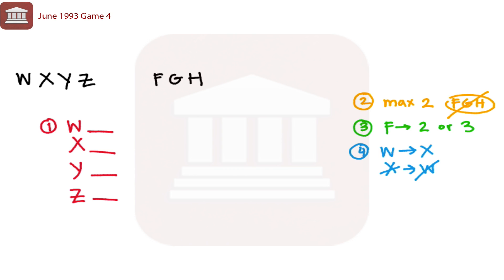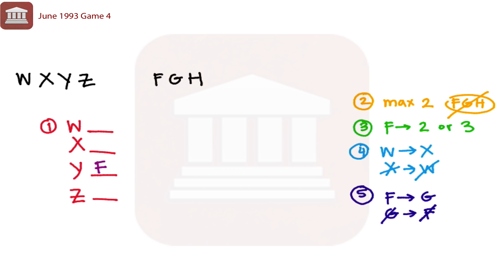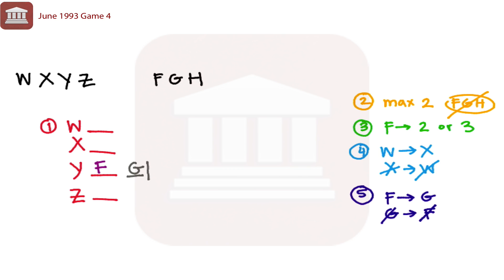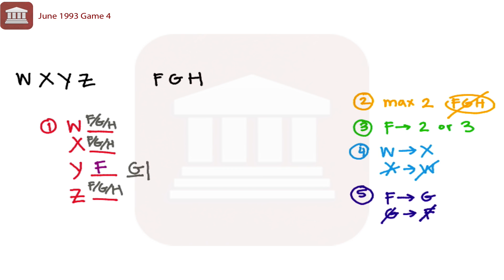LSAT Prep Test 8 Game 4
Setup for Game 4 of the June 1993 LSAT (Prep Test 8).

1) Download LSATMax from the App Store
2) Register in the app using Facebook
3) Tap the "Settings" icon
5) Enter the code "youtube"

LSATMax, developed by the same Harvard Law School alumni that brought you BarMax, is the first and only comprehensive LSAT prep course available for download in the Apple App Store.

LSATMax is revolutionizing the LSAT prep space by finally giving pre-law students all over the world access to extremely high-quality yet affordable LSAT prep. LSATMax is also the only comprehensive LSAT prep course that comes with lifetime access and support, so you can take your time and take the LSAT when you are ready. Unlike other standardized tests that test mastery of specific subjects, the LSAT is testing a way of thinking. As such, some students will take longer than others. It is for this reason that LSATMax places absolutely no time constraints on our students.

Law school is a huge investment of your time and money so you DO NOT WANT TO SETTLE. Take your time with your LSAT prep and maximize your LSAT score. Even if you don't want to go to a top-10 law school, doing as well as possible on the LSAT will increase your chances of merit-based aid, which will only reduce your debt burden upon graduation from law school.